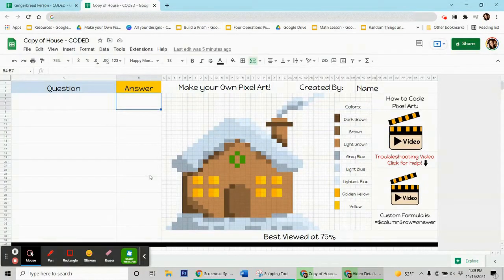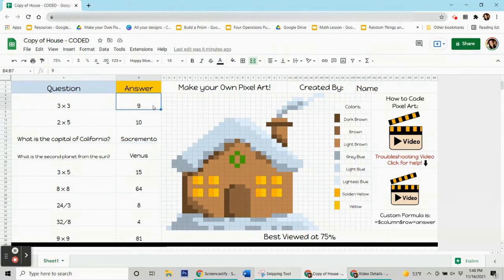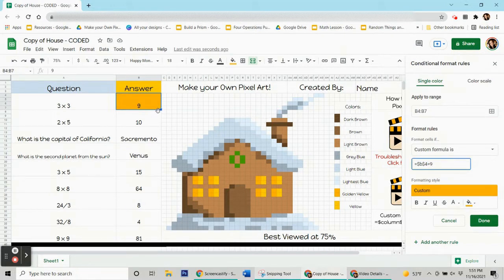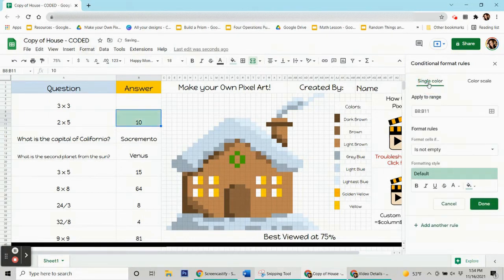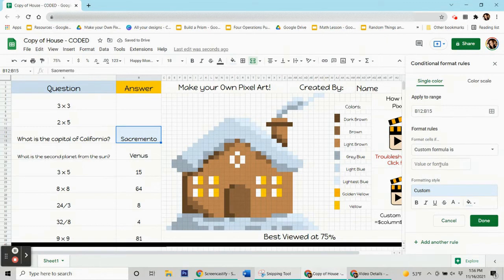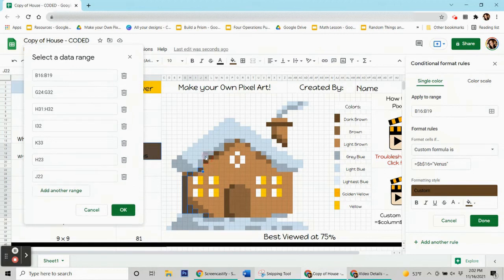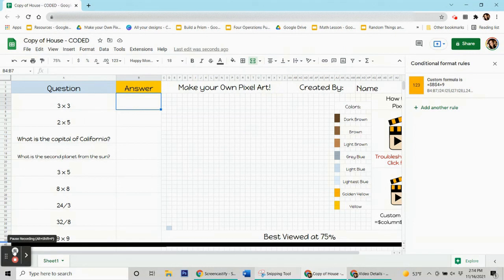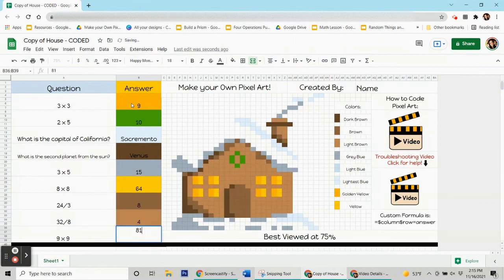How to make a pixel art reveal - cozy winter house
I hope you enjoy learning to code this winter design! If you want this exact template, click on the link above and code along with me!